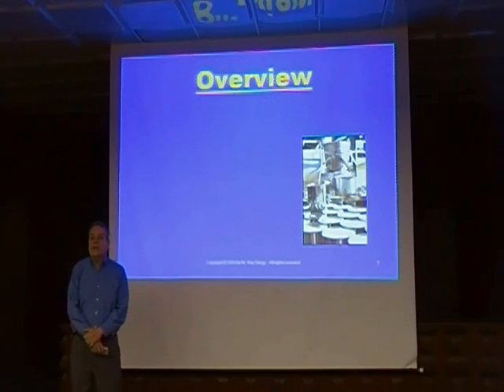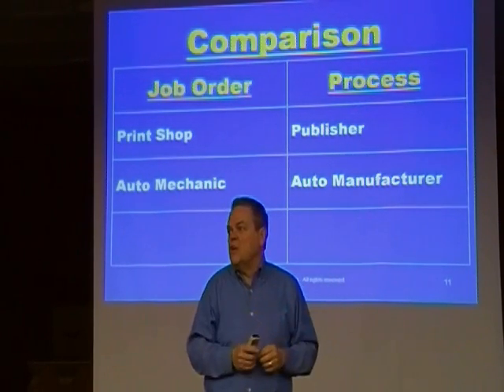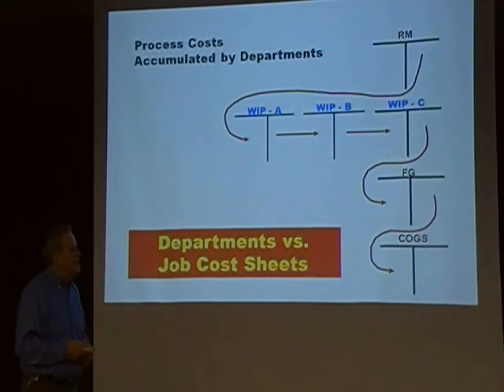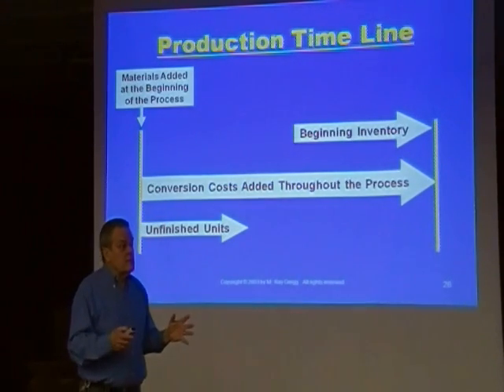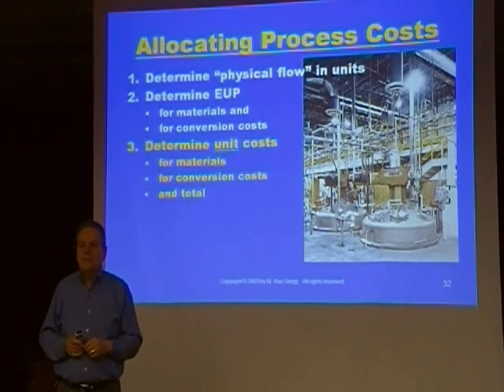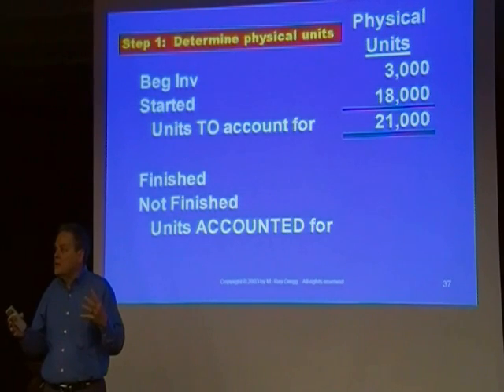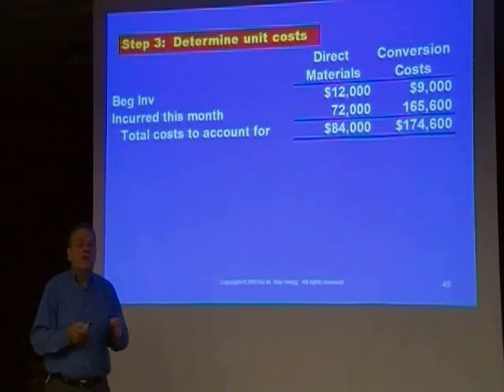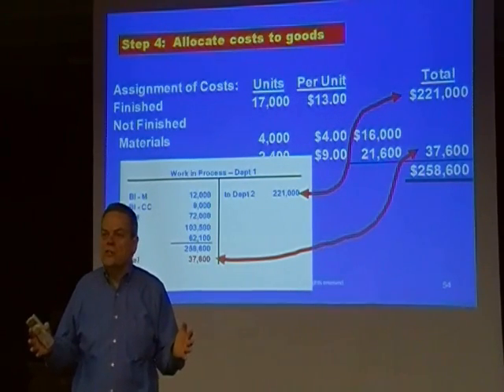Chap 21 Lecture: Process Costing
In this lecture we contrast job order and process systems, define "conversion costs," and explain "equivalent units of production." The demonstrate illustrates the four steps in allocating costs, namely 1) determine the "physical" units; 2) determine the equivalent units for materials and for conversion costs; 3) determine the unit costs of materials and for conversion costs; and 4) allocate the costs to the good finished and to the goods still in process.